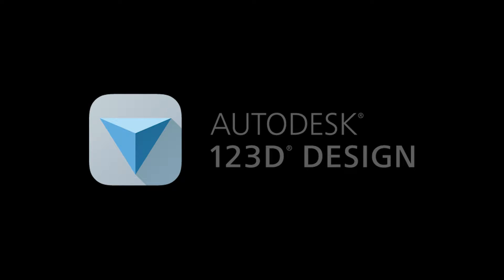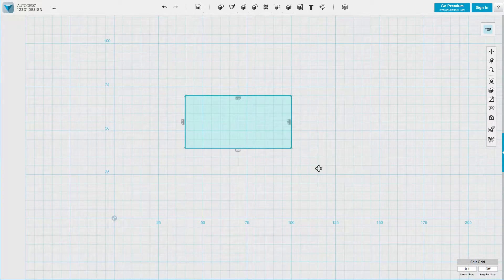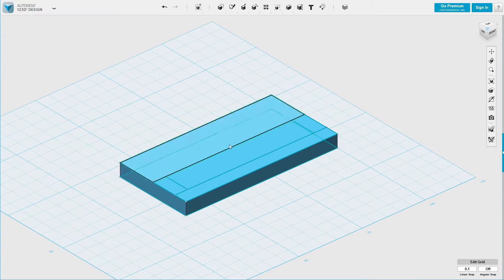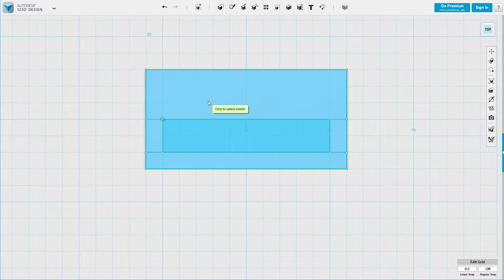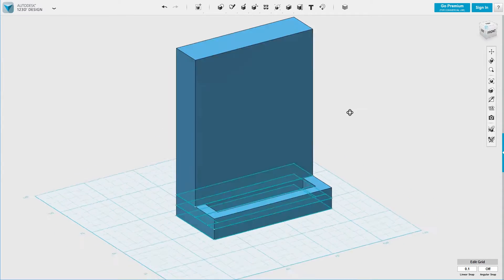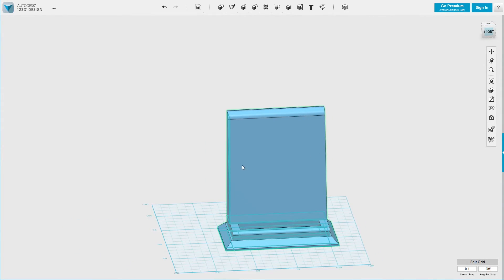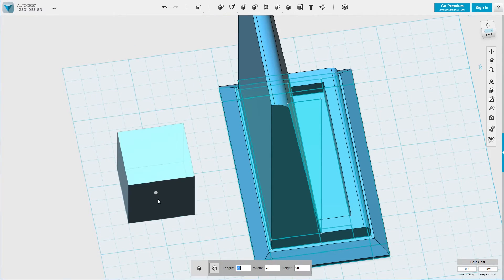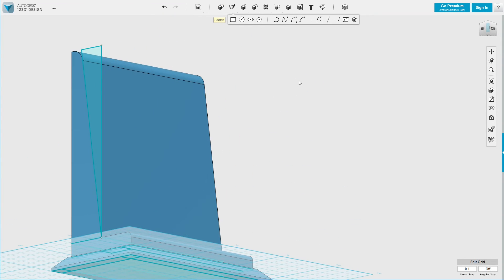Autodesk 123D Design - Basic Tutorial - How to create an 3D object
A little tutorial on how to create a simple 3D object in Autodesk 123D Design. Sorry for my voice occasionally dropping out during the video. Won't happen again. ;)